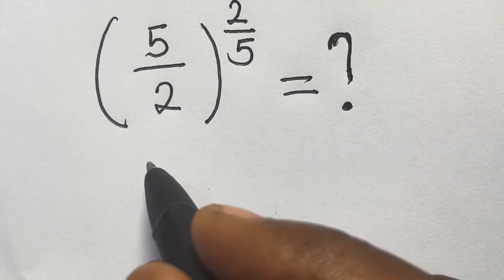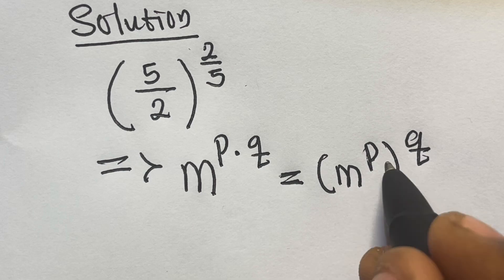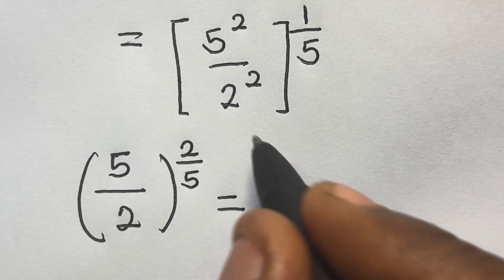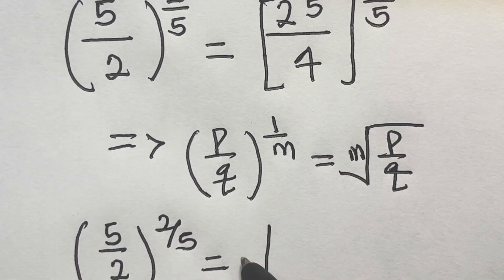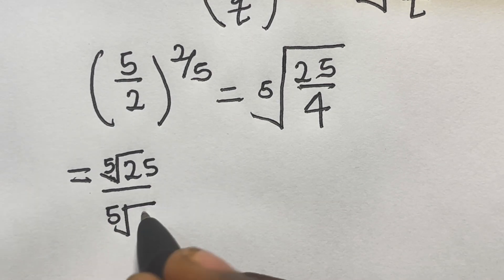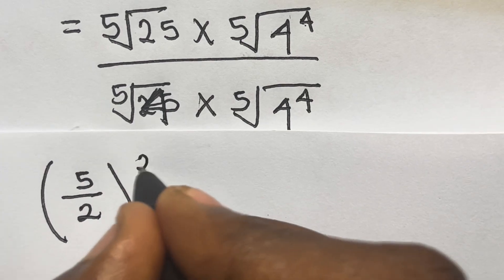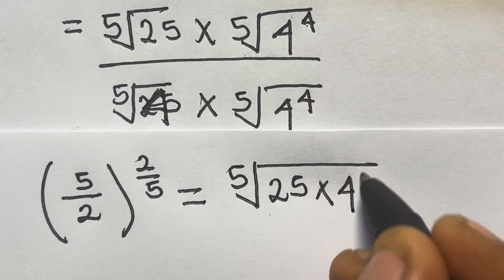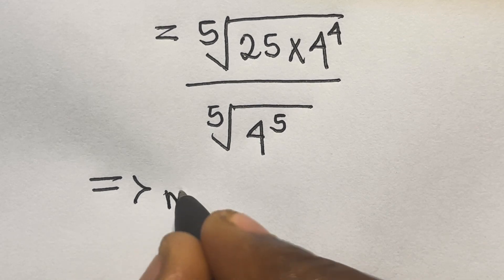Can Solve This! (5/2)^(2/5) WITHOUT a Calculator?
Think you’re good at math? Let’s put your brain to the test!

Can you solve this tricky fractional exponent problem: (5/2)^(2/5) — without using a calculator?
This problem looks simple, but most people get it wrong.

Watch till the end for a step-by-step breakdown and learn how to tackle these types of problems in seconds.

Challenge your friends and see who’s got the sharpest math mind!